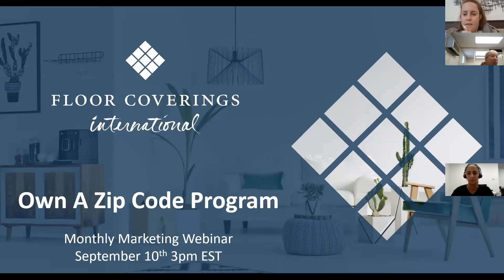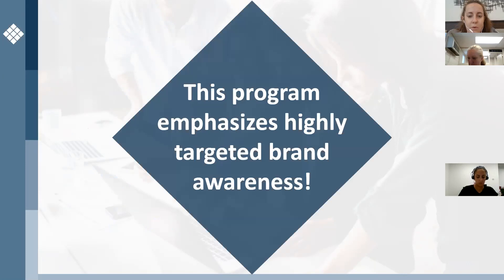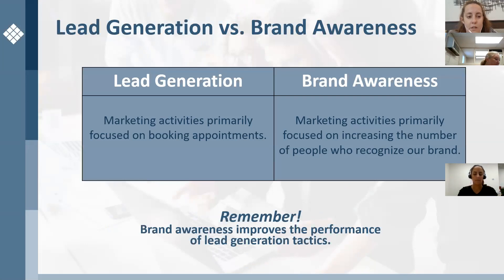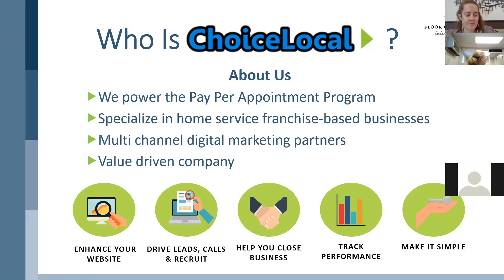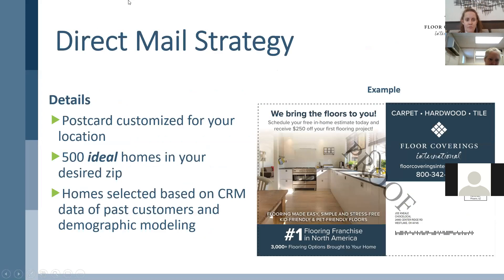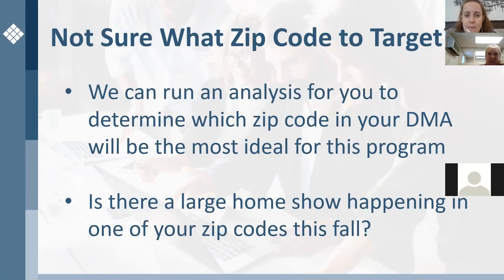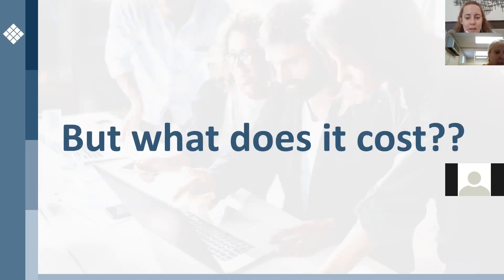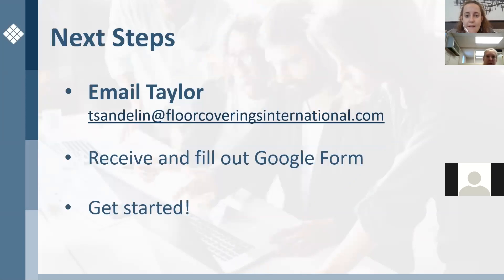September 2019 Marketing Webinar - Own a Zip Code Program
The Monthly Marketing Webinar for September 2019 introducing the new Own a Zip Code Program.